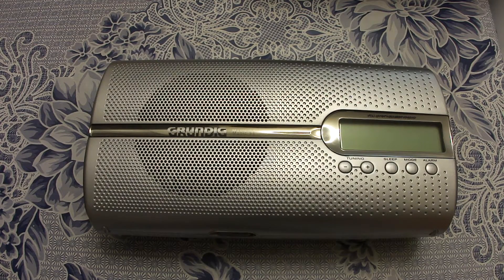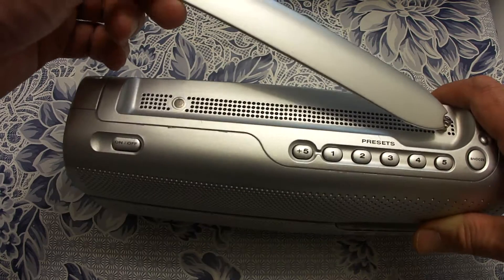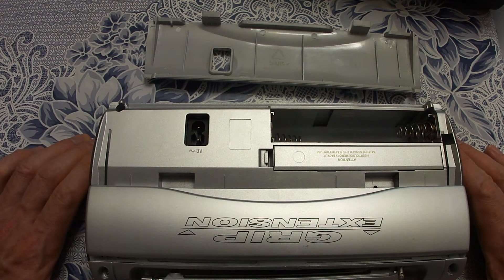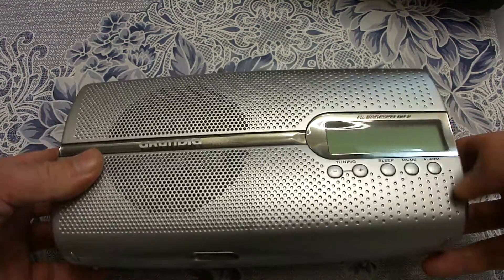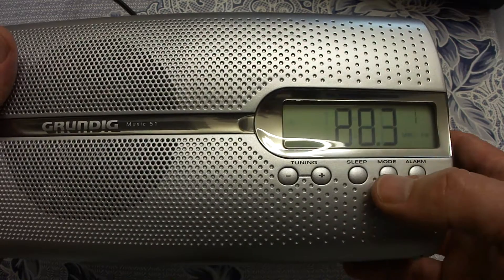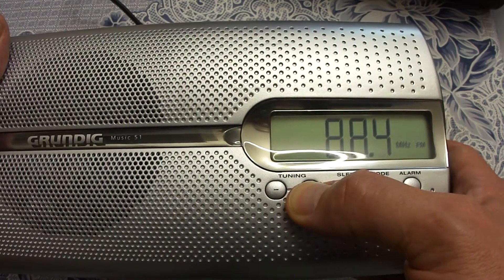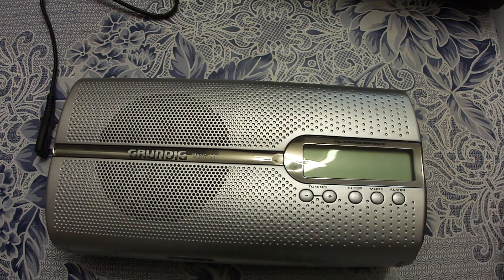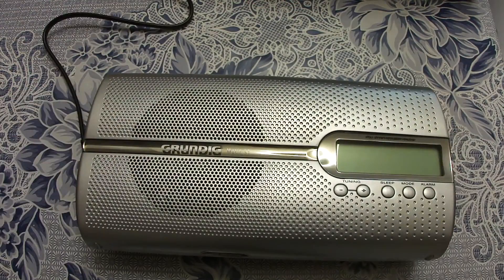Music 51 UKW Radio Review and Tutorial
Review and user manual for the Grundig Music 51 UKW radio